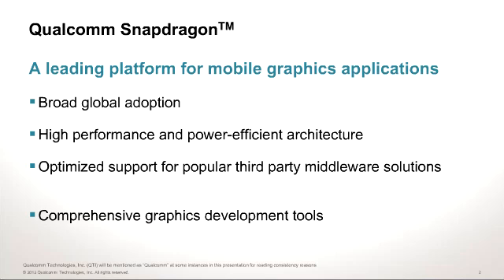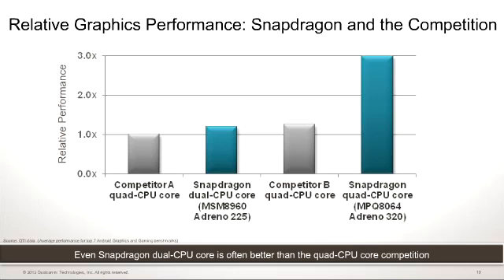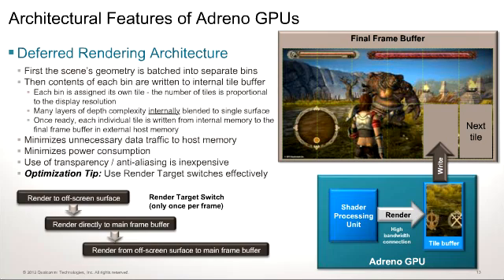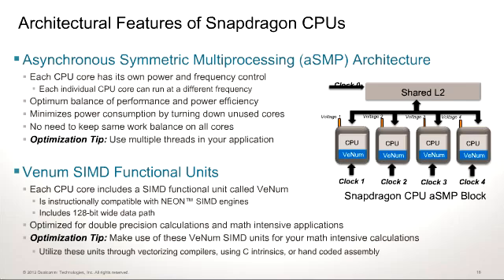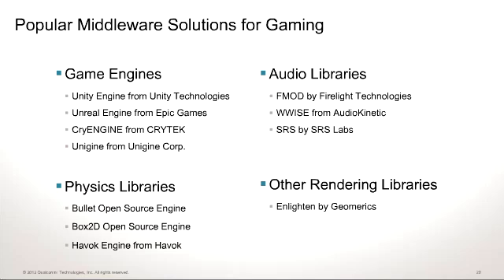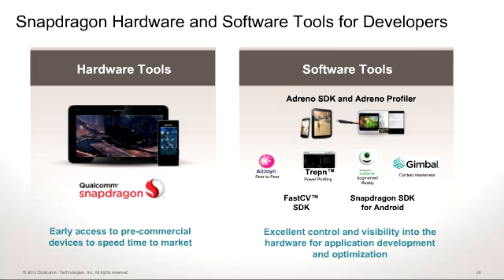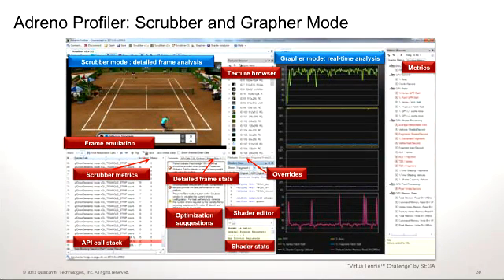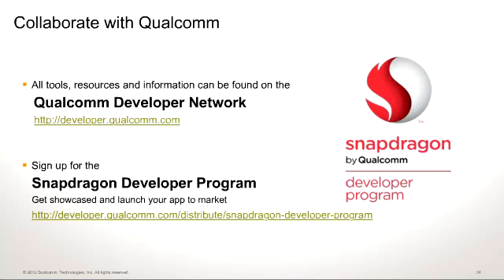Webinar: Introduction to Adreno GPU Tools and Support for Middleware Solutions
In this webinar you'll learn about some of the best graphics tools and third party middleware engines available, which will enable you to take full advantage of the processing power of the Adreno™ GPUs integrated within Qualcomm Snapdragon processors. We are excited to show you the latest additions to our Adreno tools suite, as well as new demos developed with the hottest gaming middleware - all on Snapdragon and Adreno.